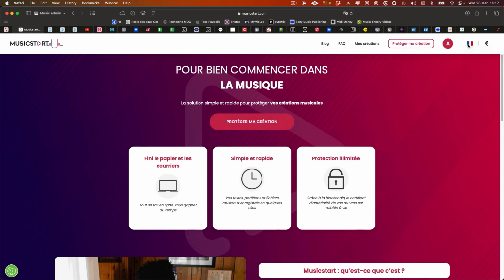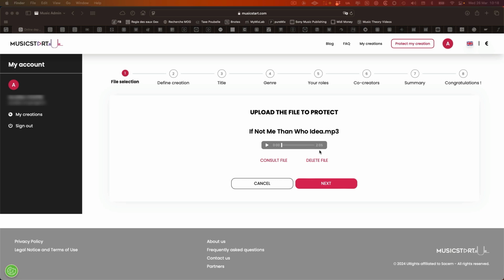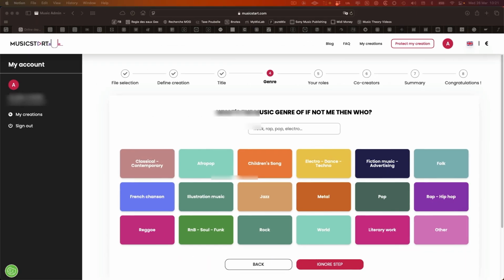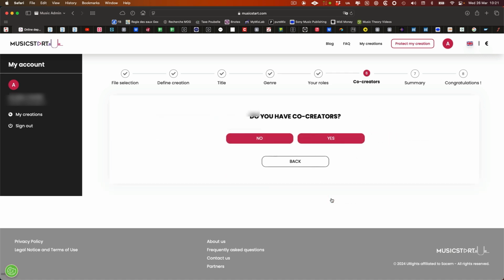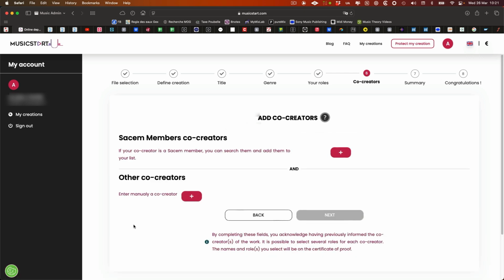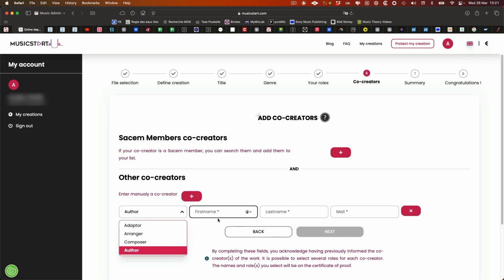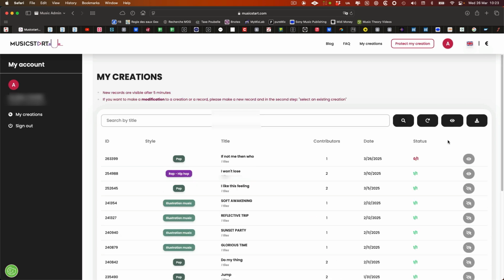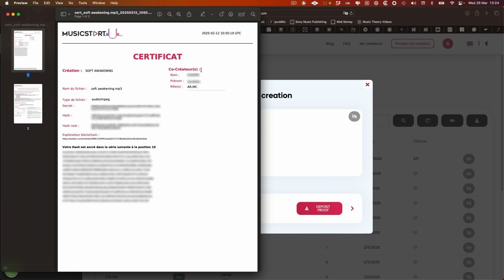How to Protect Your Music in 2 minutes (Step-by-Step)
Using copyright offices to protect music can be tedious and expensive.

In this quick tutorial, I’ll show you how I register my creations for free in just 2 minutes using Musicstart—and how you can do the same. Whether you’re a SACEM member or not, this is an easy and affordable way to lock in proof of ownership.